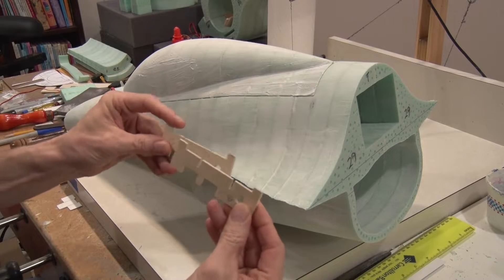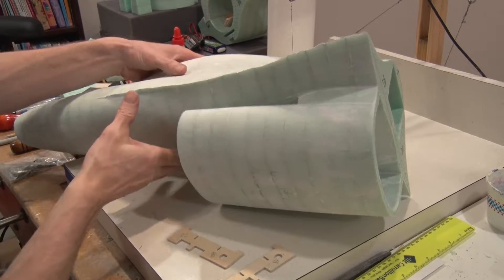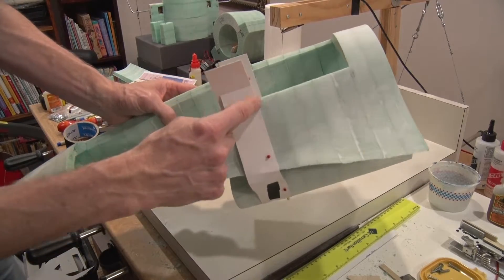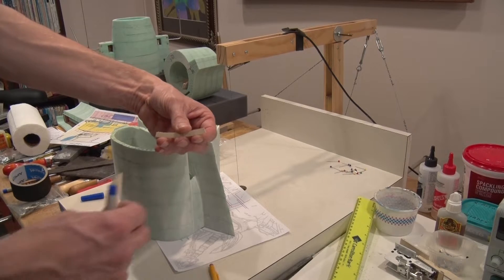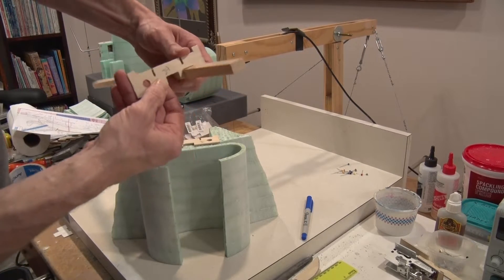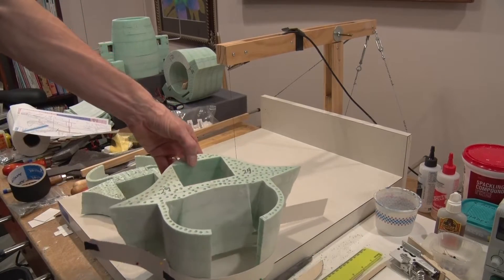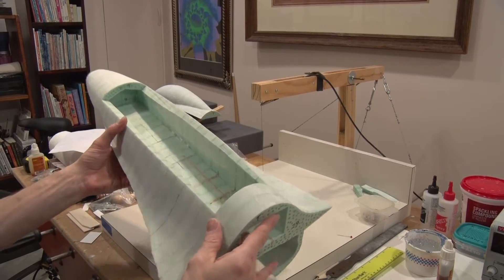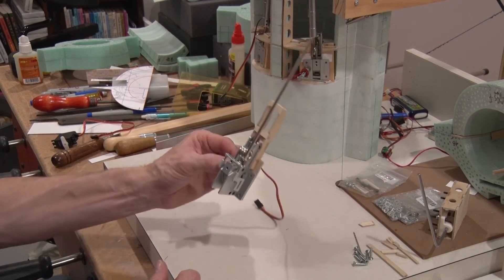Build Process F 16 D Part 4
90mm F-16 build video part 4.  Scratch build from Greengaurd foam board insulation and a hot wire.